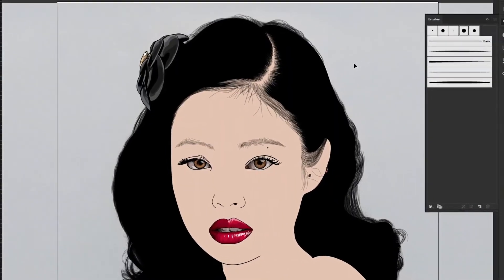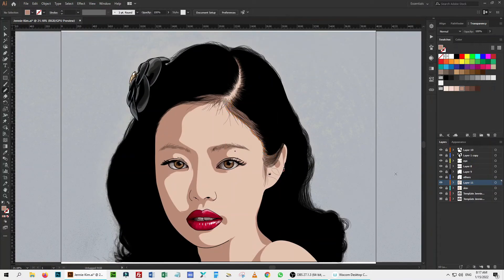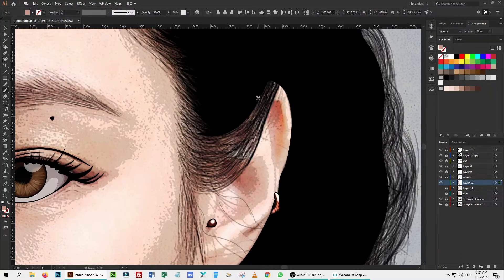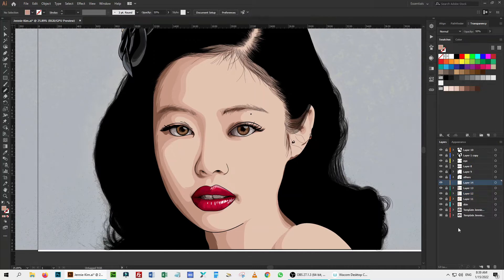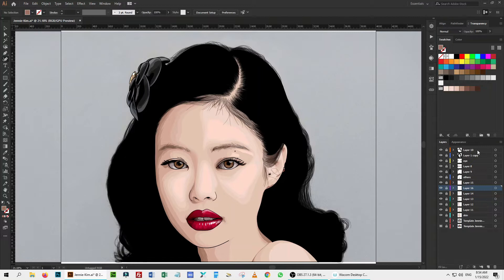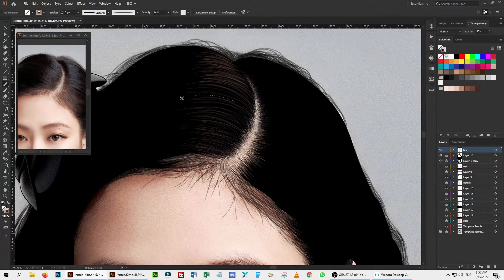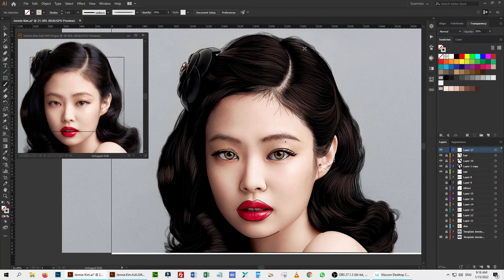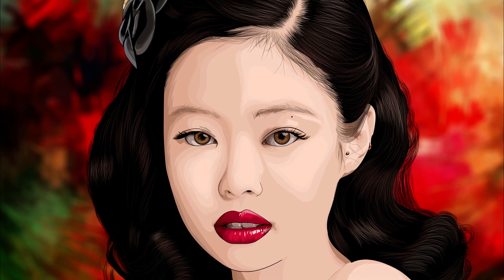Vector Portrait Tutorial in Adobe Illustrator | Step by Step | Part 3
Hello friends,
This is the last video of 3 parts vector illustration tutorials.
Did you miss the part 1 & 2? No worry! There is link for the part 1 & 2 following
If you need the skin tone swatches that I used for this tutorial,

In this episode, I am explaining how did I do the shading and highlighting of skin and hair.

TIMESTAMPS
00:00 Intro
00:21 Preface
00:43 Working on Skin
01:09 Shade Layer Explained
01:21 Continue on Skin
07:48 Woking on Hair
12:16 Finishing